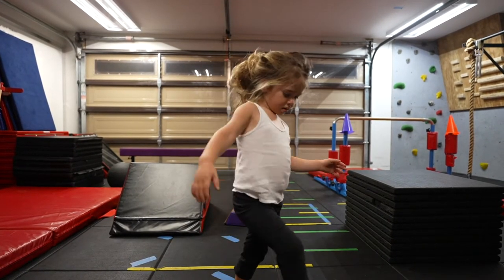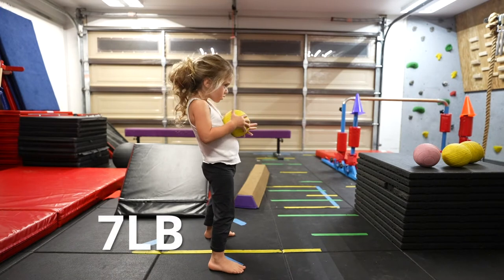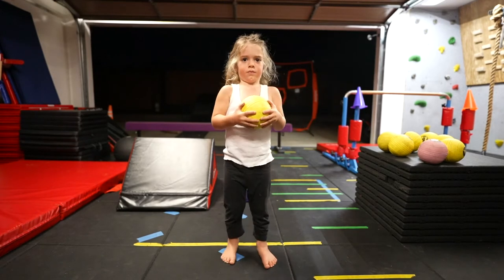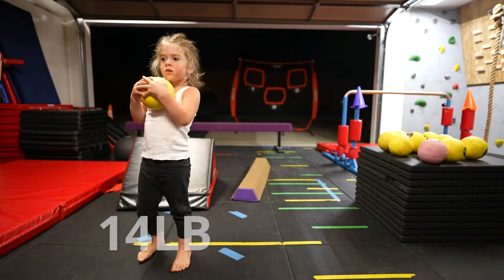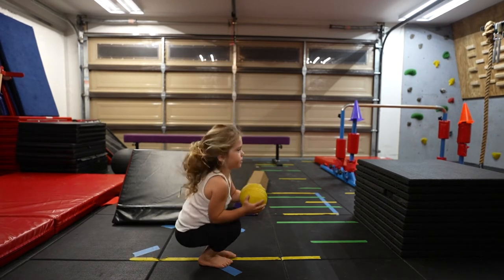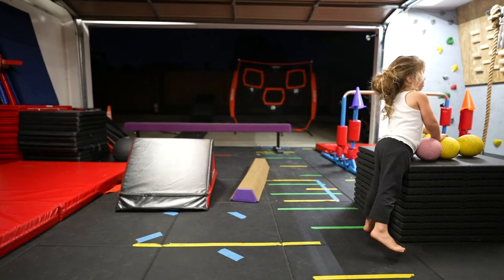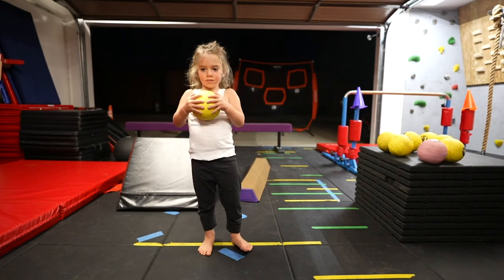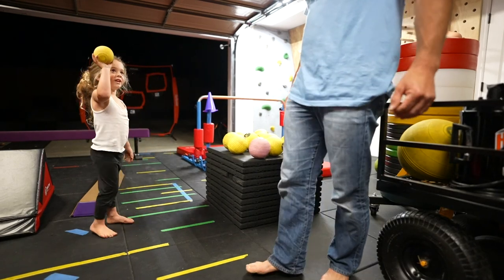3 year old does squat workout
3 year old does squat workout